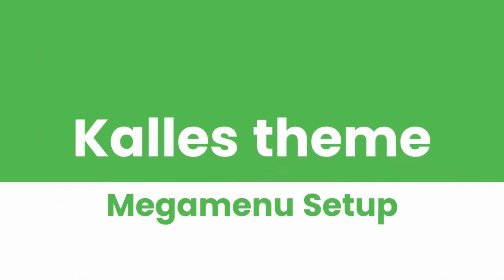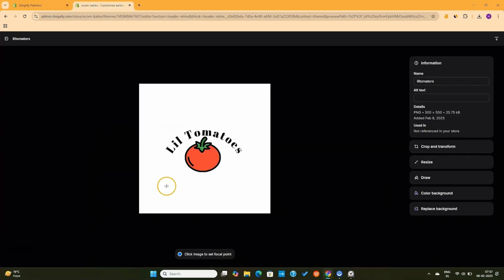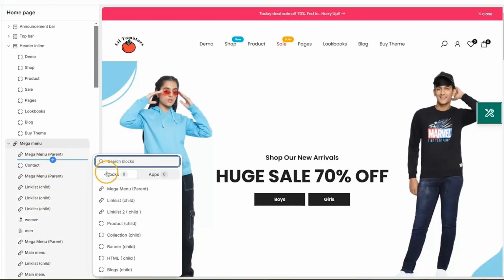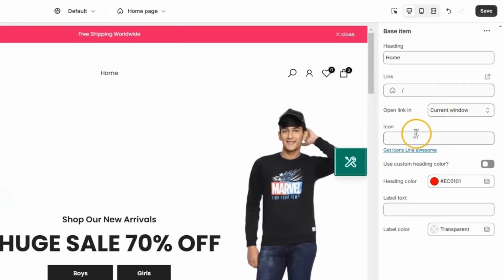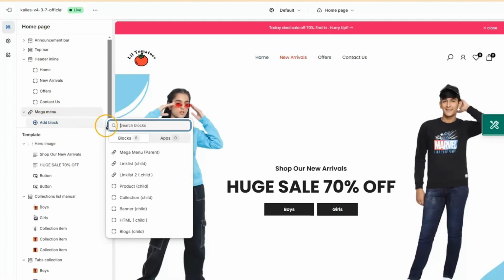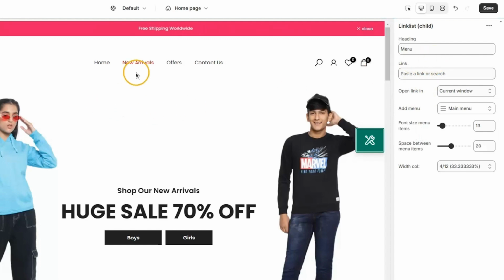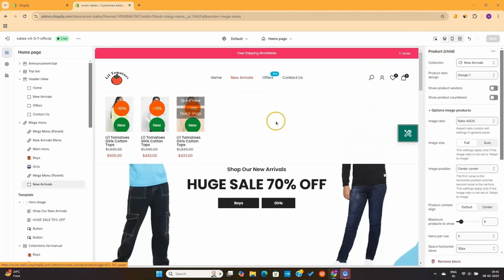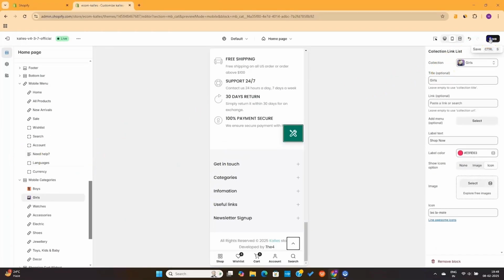Kalles theme MegaMenu Tutorial 2025 (Step By Step)